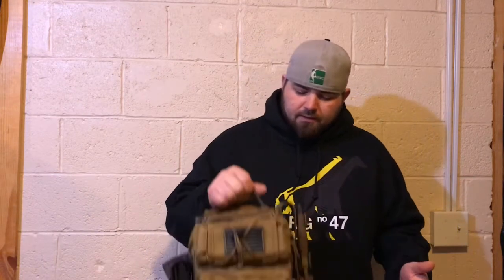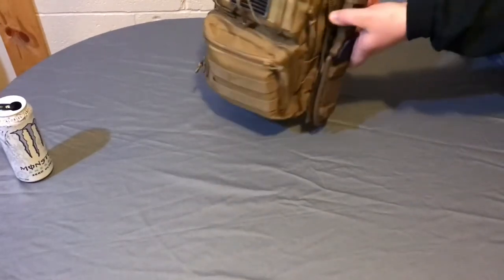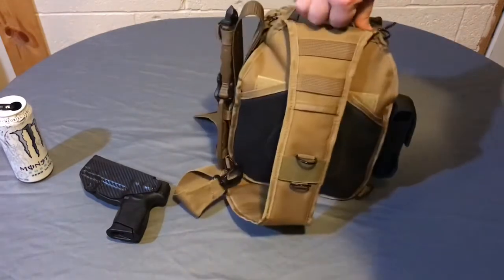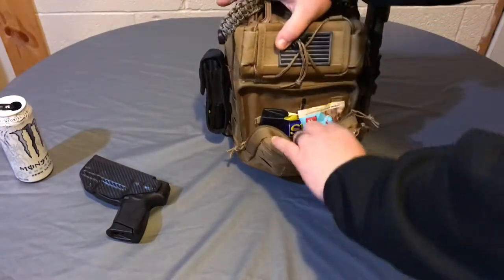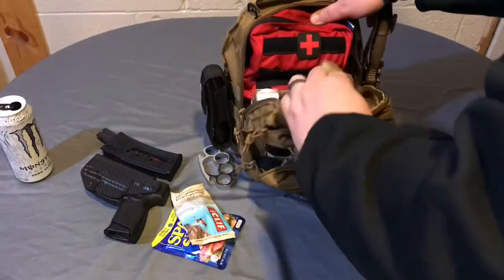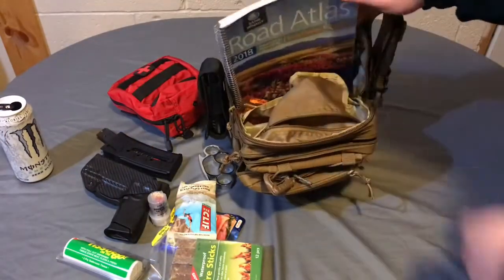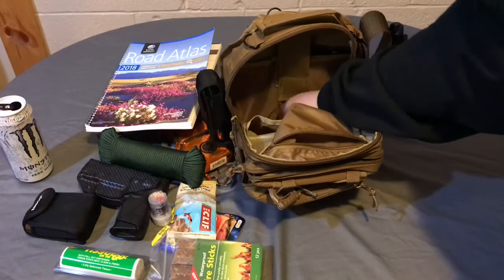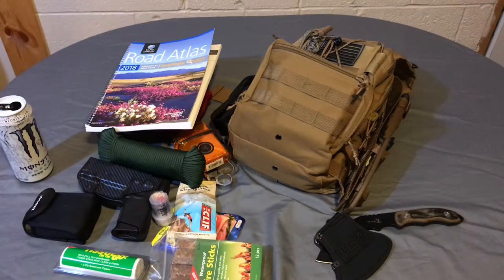Go bag (edc bag)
A quick look at my own go bag.